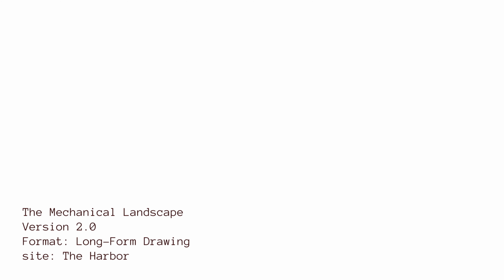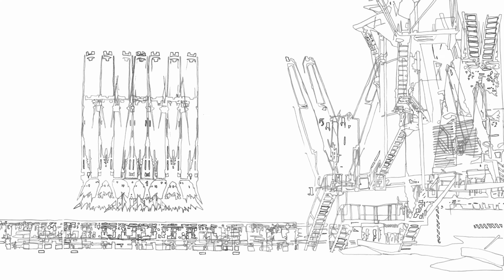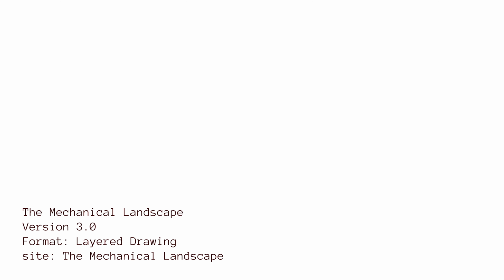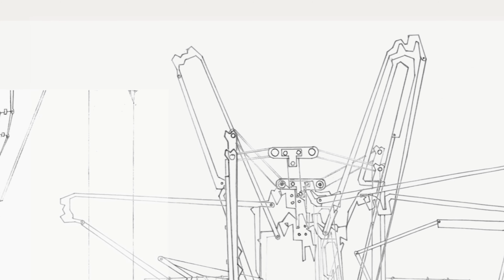The Mechanical Landscape (Final Presentation)